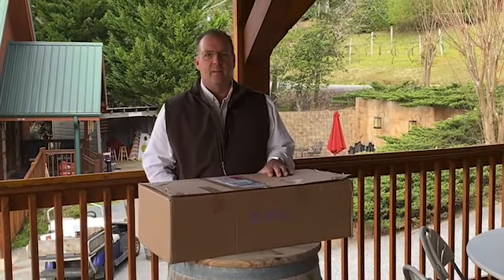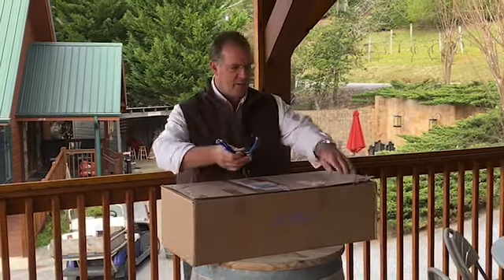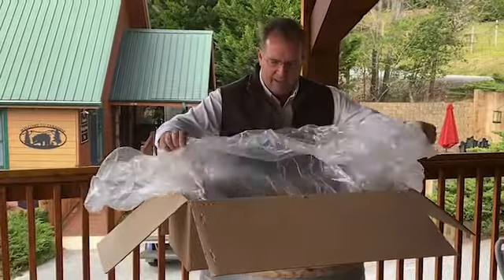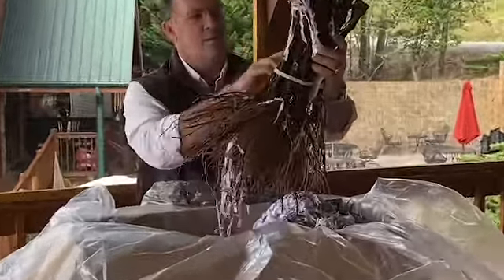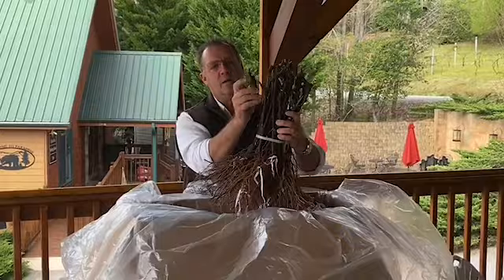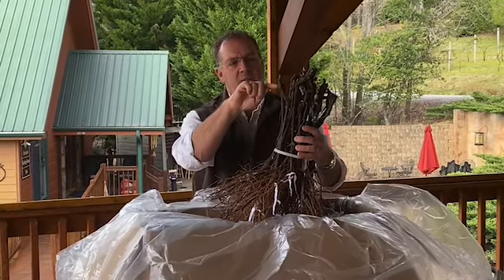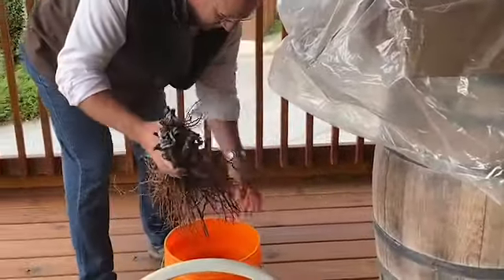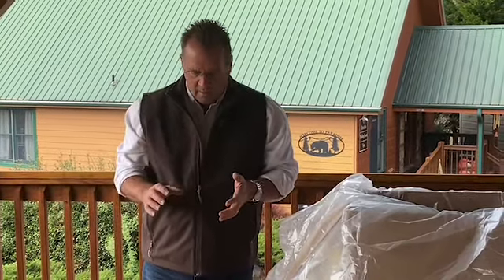Vine unboxing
Vine replacements arrived. Follow winemaker Bob.